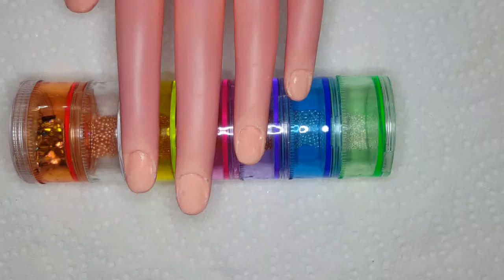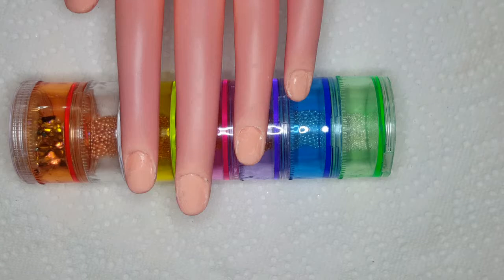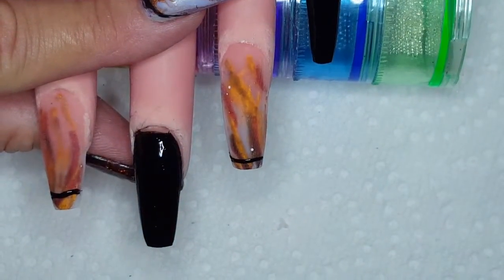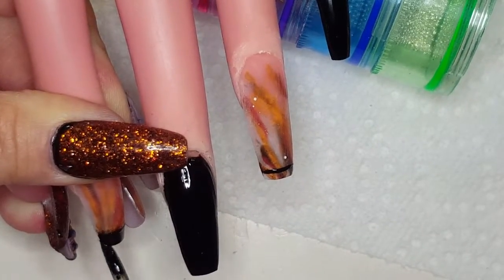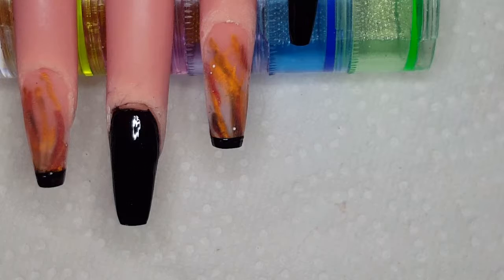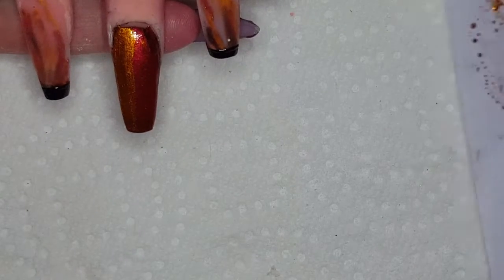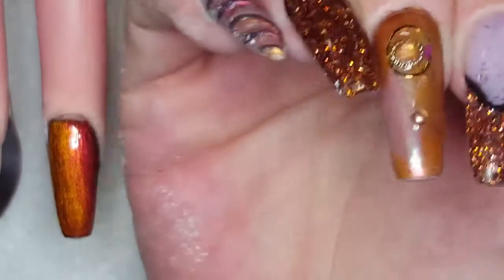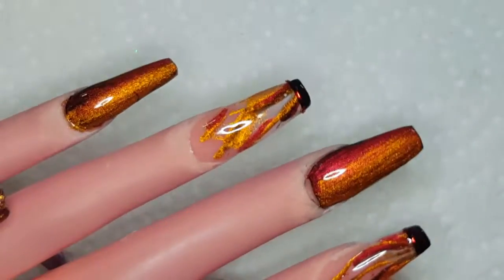A Set for Dolly Using The Techniques We Did This Week😍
SnapChat GiGiTally

Music EDM Dance Party by Alex Menco

Products Used
Yayoge Poly gel and Builder gel
Born Pretty Chrome Pigments
Modelones Cream Gels in 001
Kiara Sky Top Coat